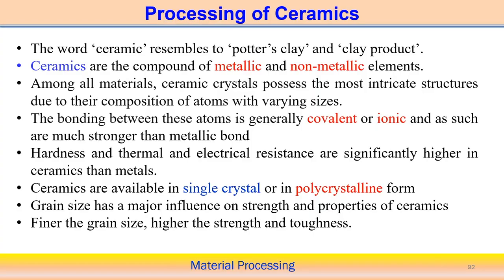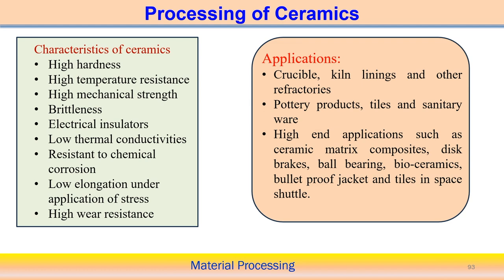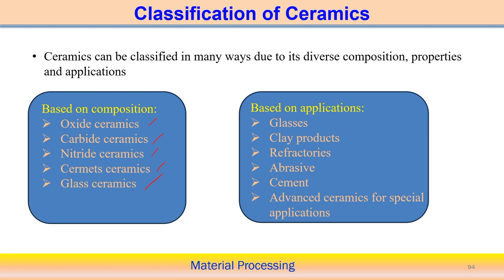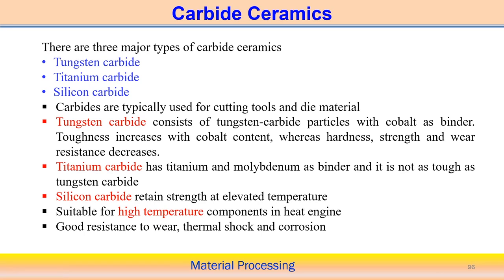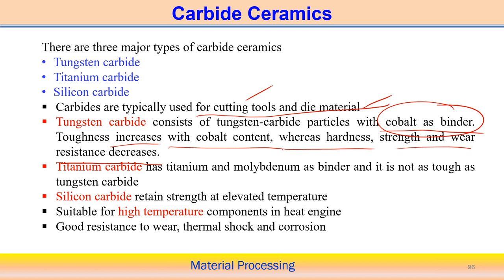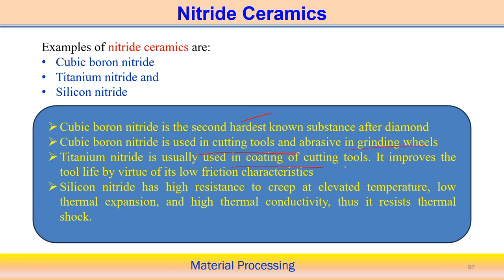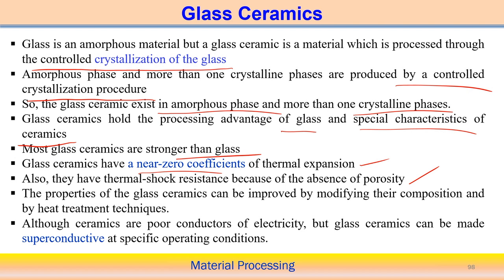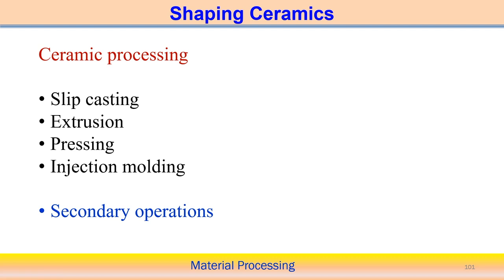Lec 25: Processing of ceramics - I